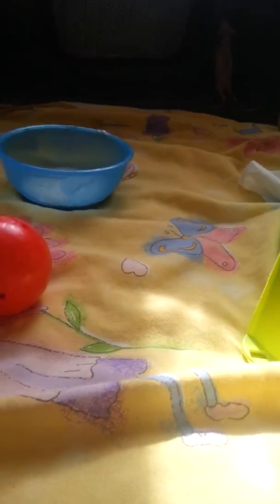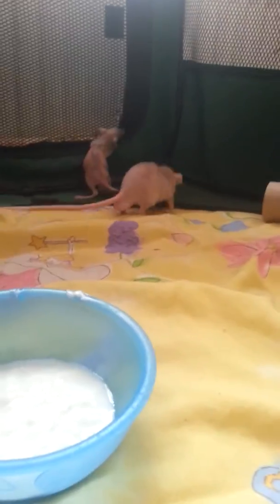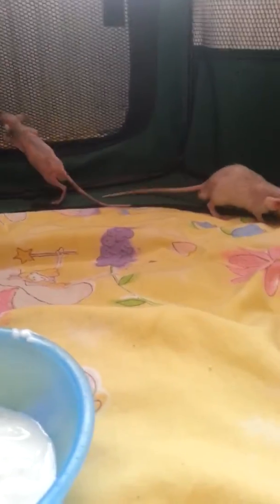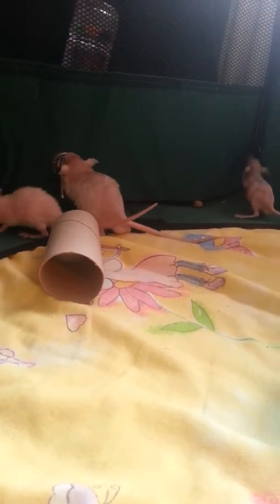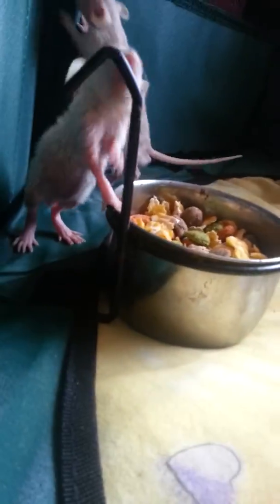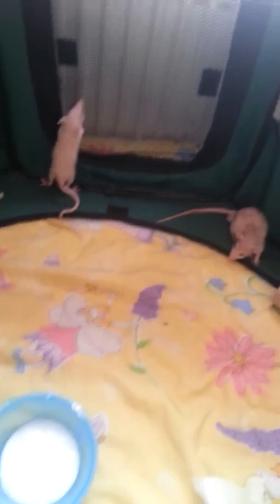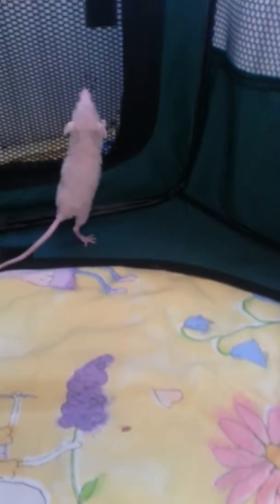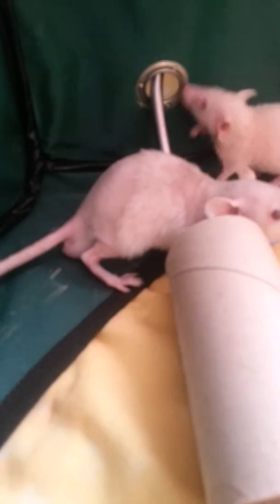Little Ratis out playing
Fuzzy, Otto and wiggy out in their run having play time :)